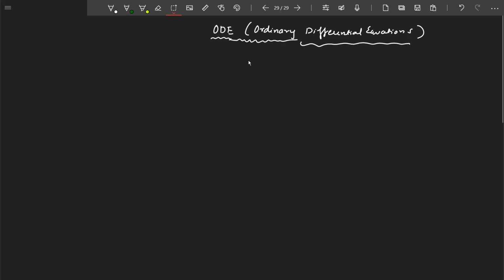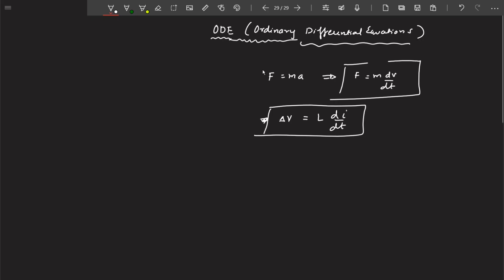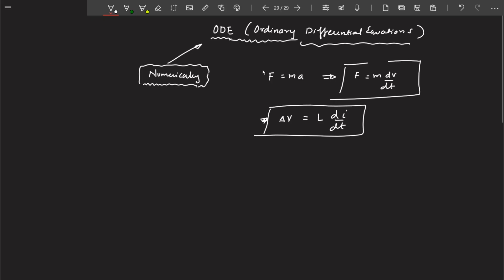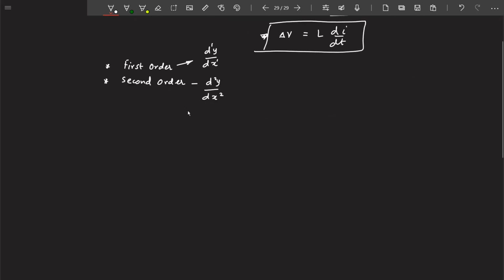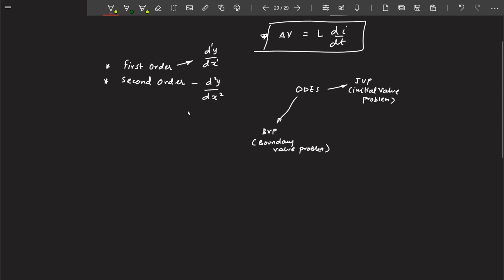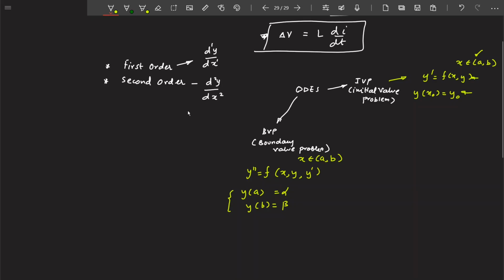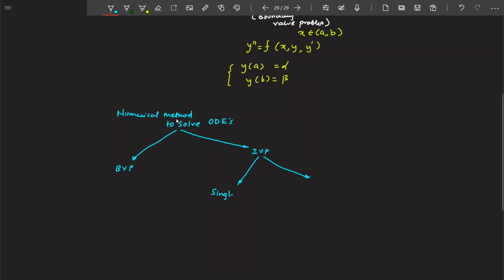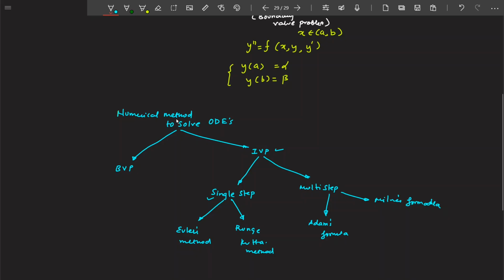Lecture 10a: Ordinary Differential Equations (ODEs)